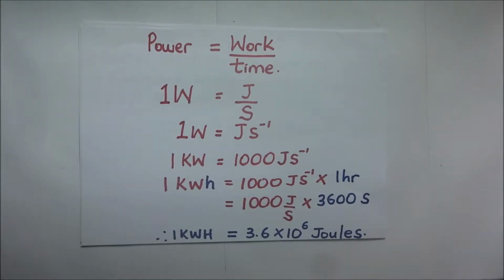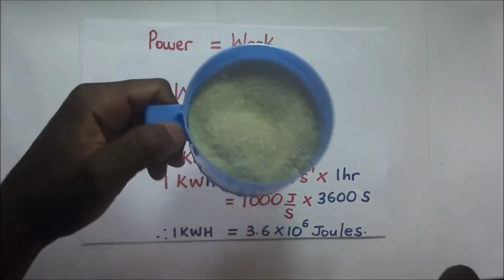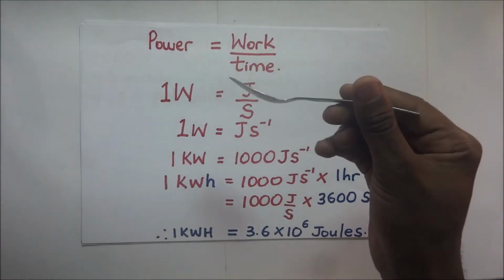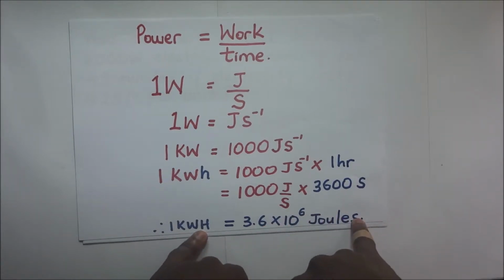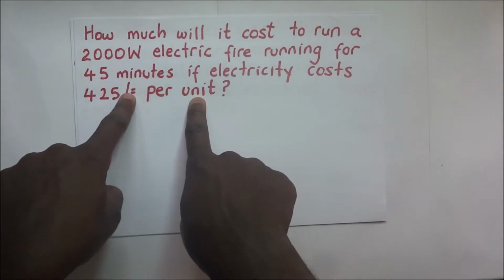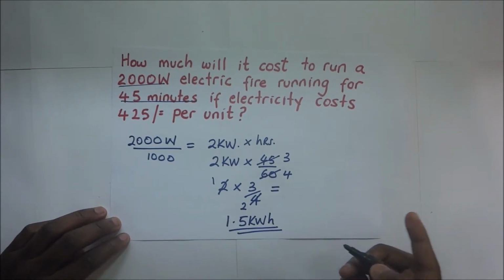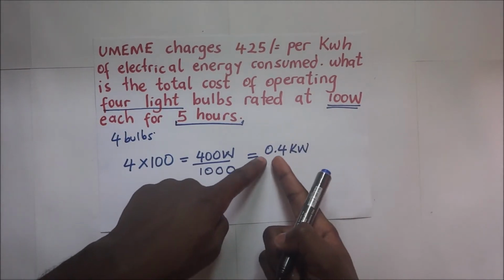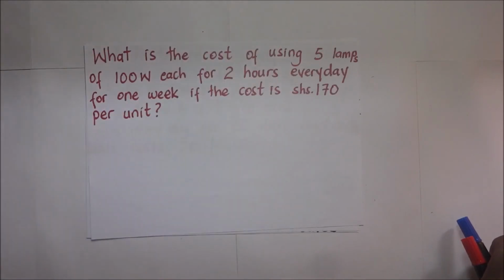What is the Kilowatt Hour - Kisembo Physics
THE kwh | Kilowatt Hour | explained by Kisembo Academy
In this video i get to explain the Kilowatt hour.
this is a measure of electrical energy equivalent to a power consumption of one thousand watts for one hour it is always used as a unit in the billing of electricity.